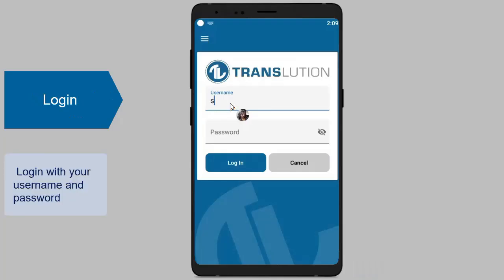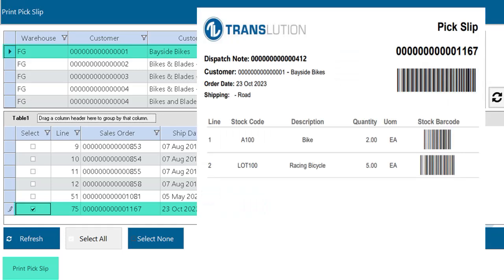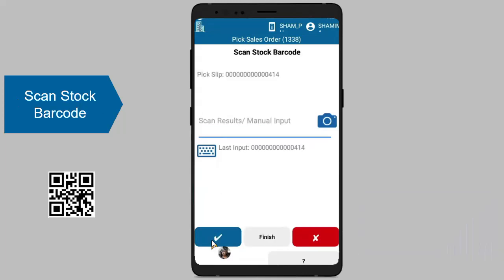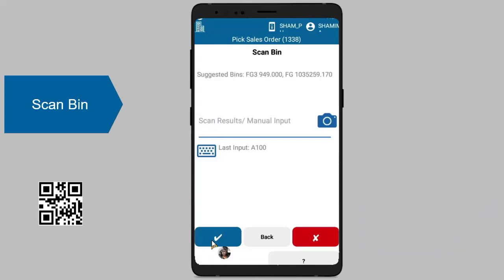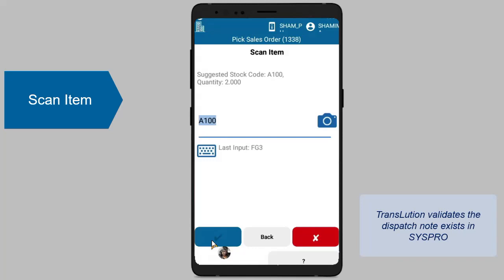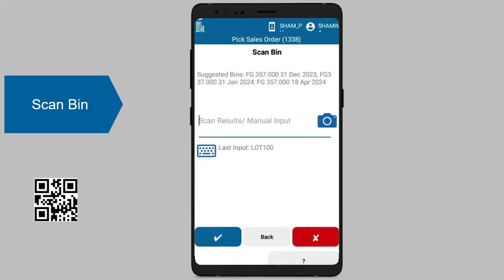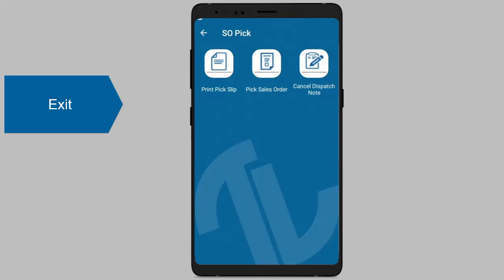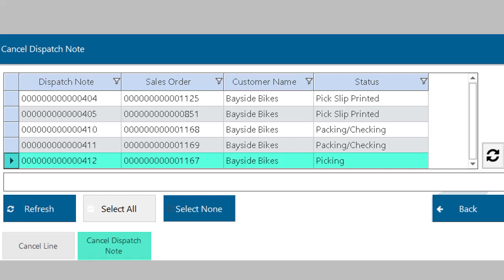TransLution Standard Functions for Sales Order Picking